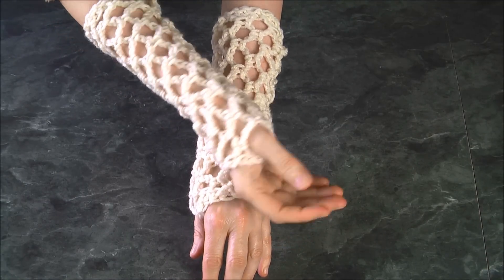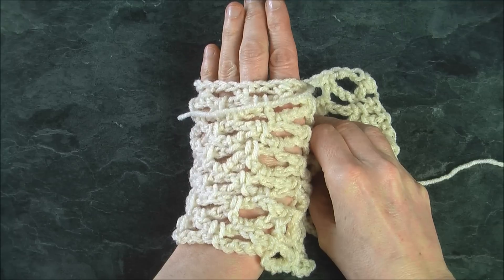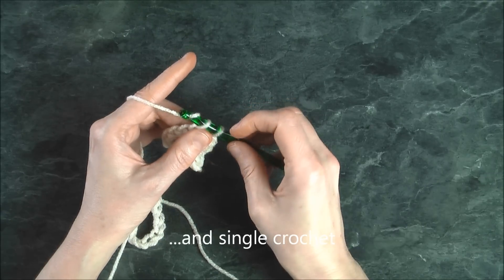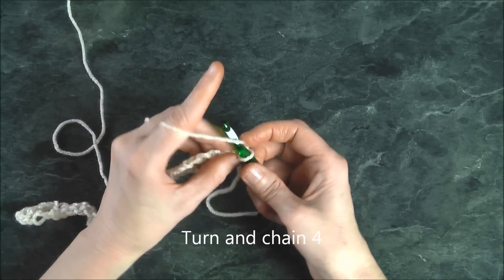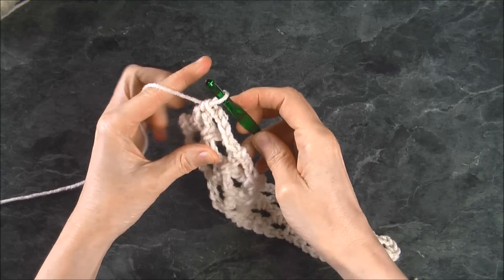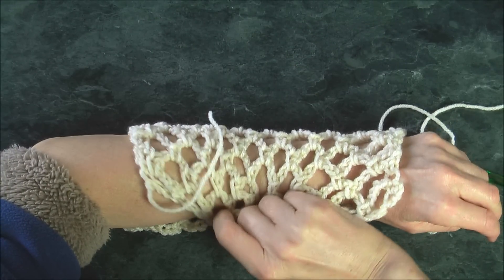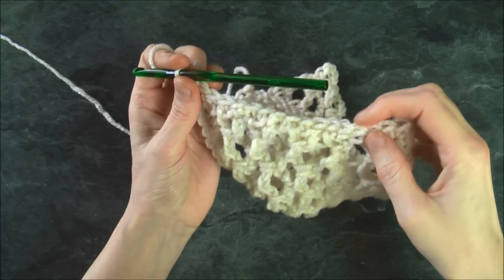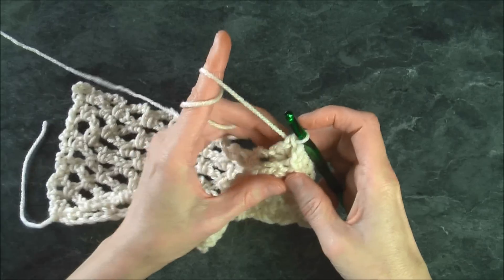Crochet Fingerless Lace Gloves, Wristers, super easy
Step by step instructions that are beginner friendly. Beautiful lace pattern fingerless gloves.